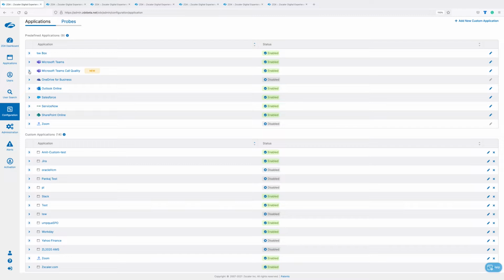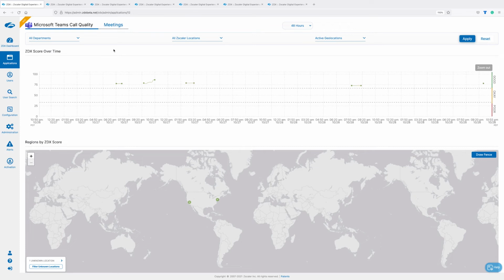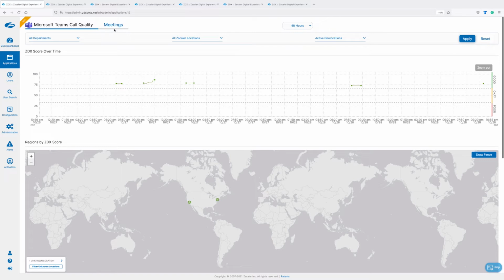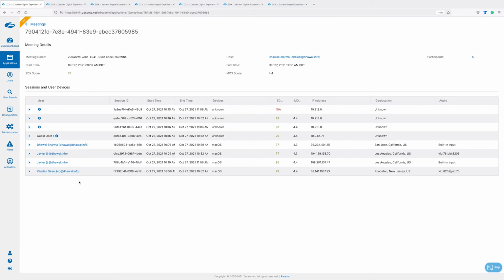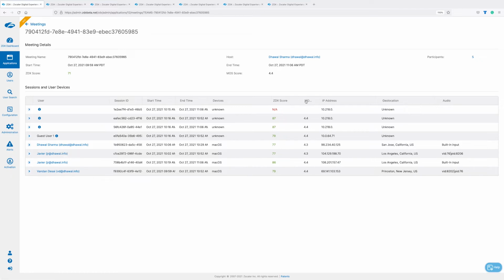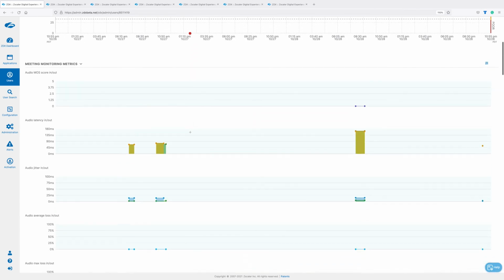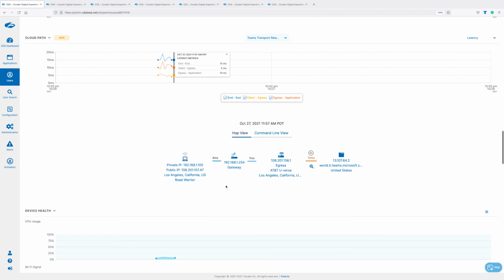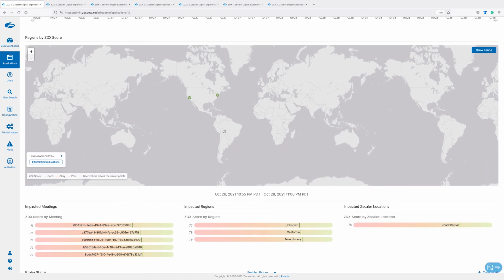Zscaler Digital Experience for UCaaS & Microsoft Teams Integration as of 2.14.22